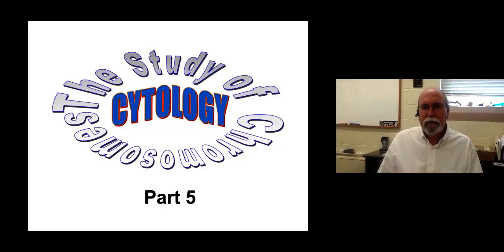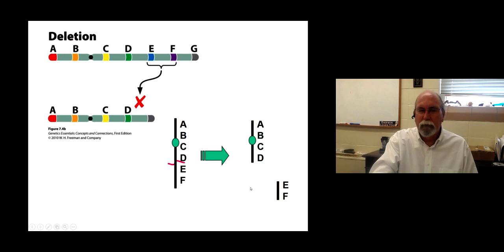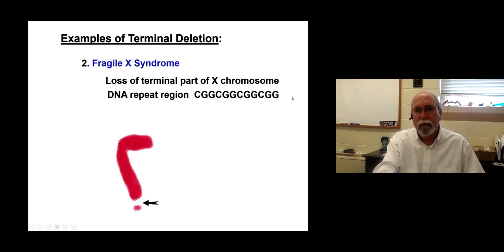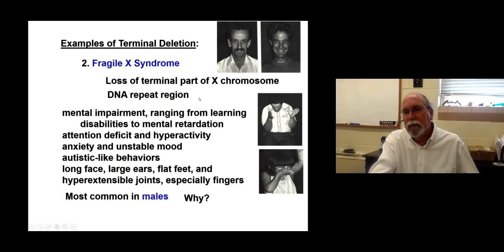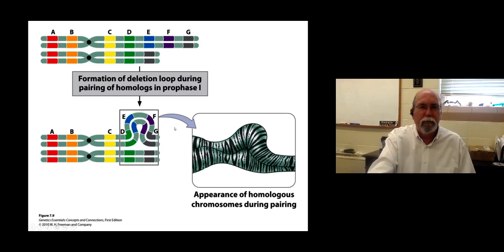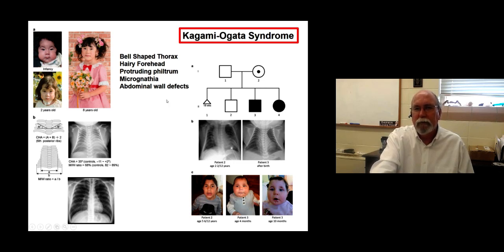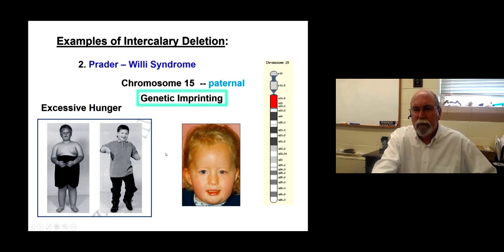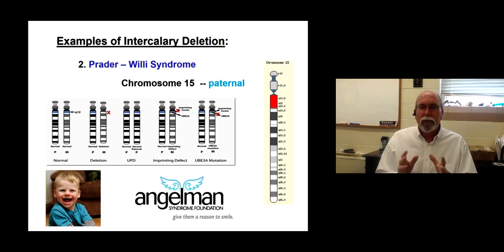GG Cytology Part 5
First of the Cytology lecture series that looks at Changes in Chromosome Structure.